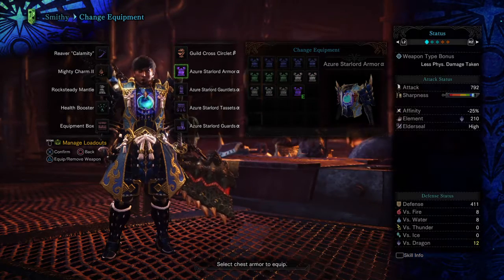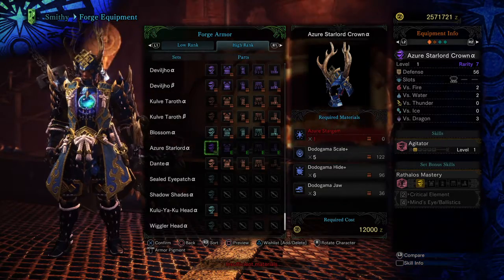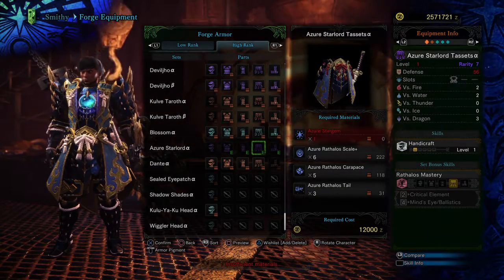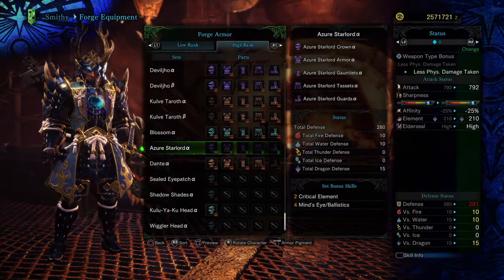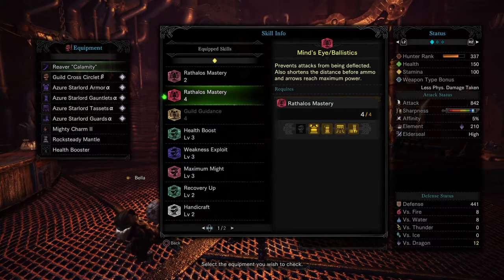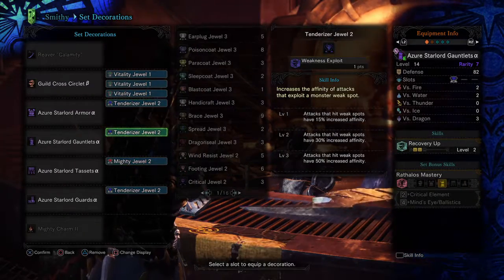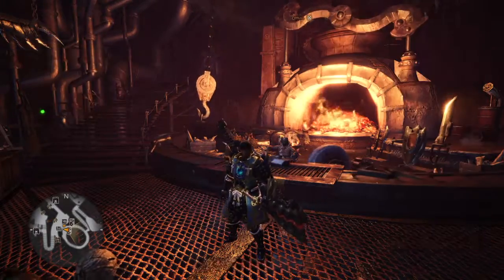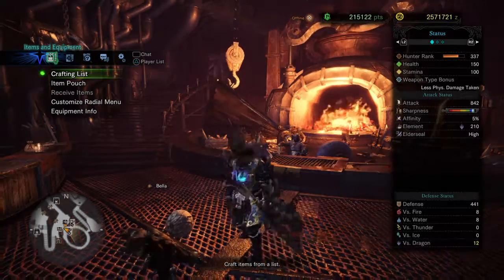Azure Starlord Armor Set Showcase N Information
The Extremely RARE Azure Starlord Set Showcased and Explained along with ALL Of the pertinent Information Pertaining to It! Enjoy !!